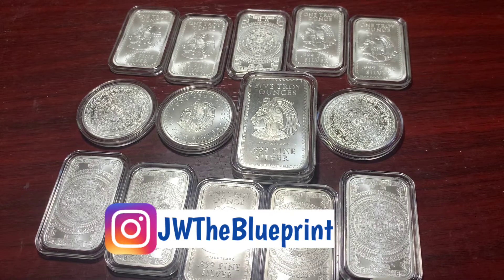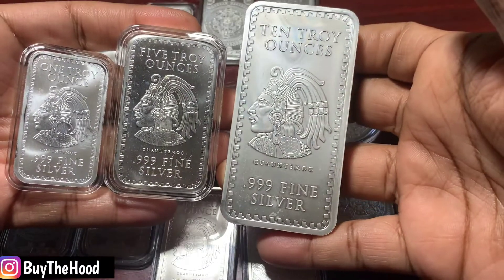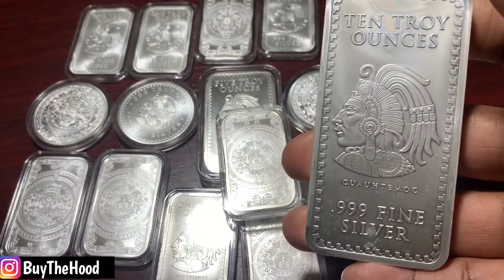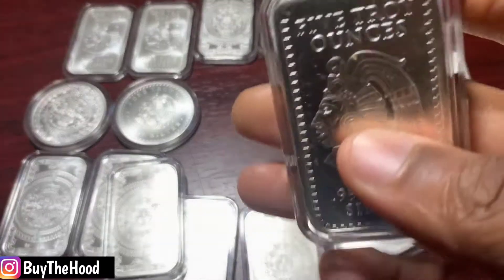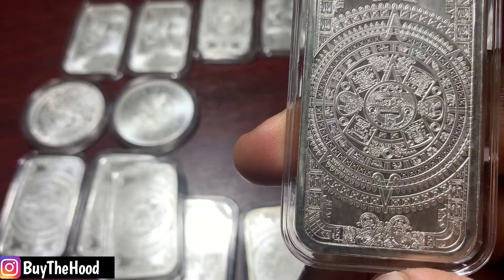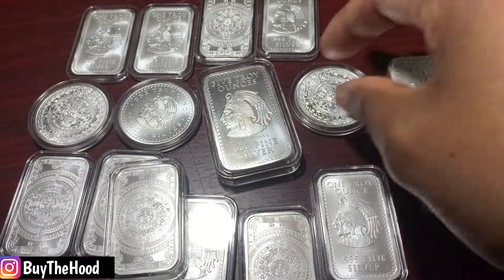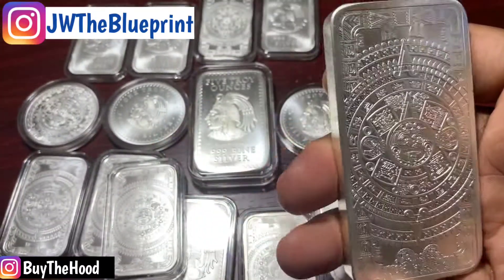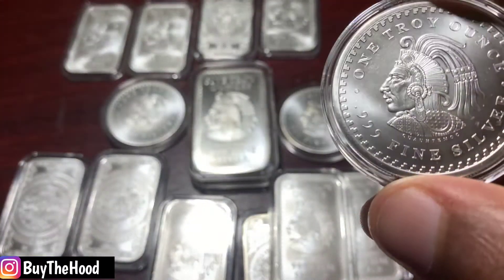Investing In Aztec Calendar Bars & Rounds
Another video on my journey of building my precious metal stack.

Just want to share this with the community to help more people get involved in stacking coins and further diversifying their holdings.

In this episode I talk about stacking the Aztec Silver Bars and Rounds and why I need to STOP! But I love the art though!!! Anyway take a look and let me know if you appreciate the art.

Remember to give us feedback and let me know if you have any questions.

Everyone needs a little gold or silver. Give the gift of financial peace of mind by inviting your friends and family to OneGold

For investment advice please seek the counsel of a financial/investment advisor(s); and do your due diligence. James R Williams is a Pennsylvania licensed Real Estate Agent. License Number RS224853L. James R Williams is also a Licensed Pennsylvania Certified Property Evaluator. License Number AV002257.